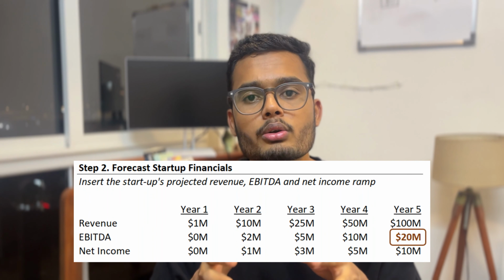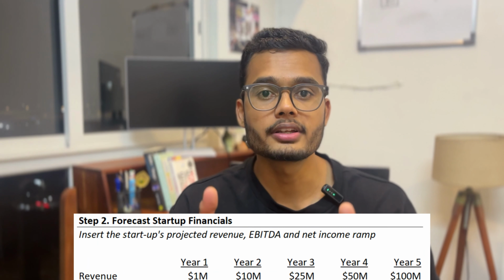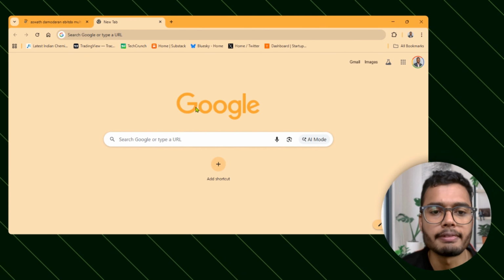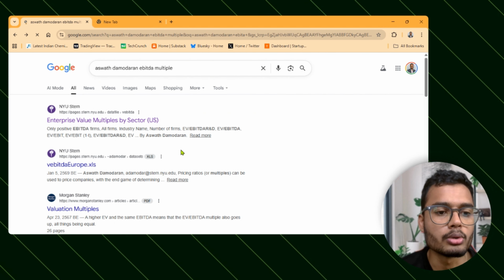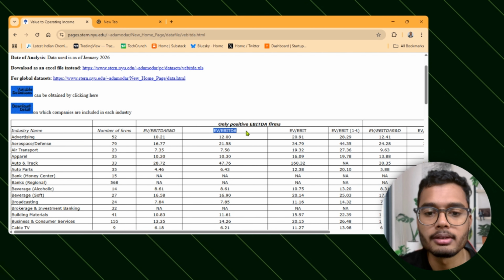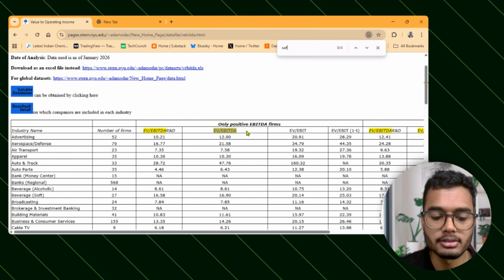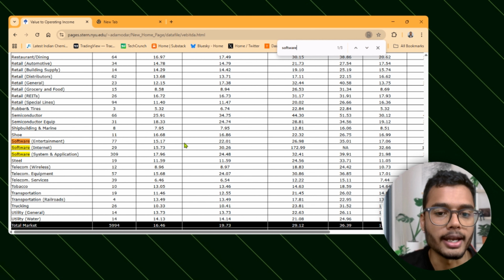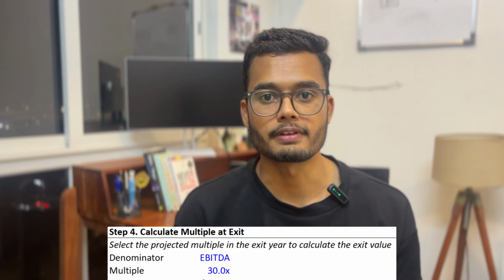This is the MOST USED Startup Valuation Method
If you are a founder raising pre-seed to Series A, the question is always the same: “At what valuation?”

This video breaks down the VC Valuation Method (also called the Venture Capital Valuation Method), one of the most commonly used ways investors back into a startup’s valuation, especially when early revenue is messy or nonexistent.

In this walkthrough, I explain it step-by-step using a simple example and a downloadable template (link above), so you can plug in your numbers and get a clean answer without overcomplicating it.

What you will learn:

1. Future Value: estimate your exit value using projected EBITDA and a realistic exit multiple (I show how to pull multiples from a public source like Damodaran).
2. Rate of Return: pick an IRR assumption based on stage and risk (and why riskier startups should demand higher returns).
3. Present Value: convert future value back to today to get your post-money valuation, plus pre-money and implied investor ownership.

Quick note: This method is useful, but it is not perfect. It does not fully account for dilution in future rounds, and your projections are only as good as your assumptions. Use it as a decision tool, not a exact calculator.

I post practical finance and fundraising breakdowns for founders.